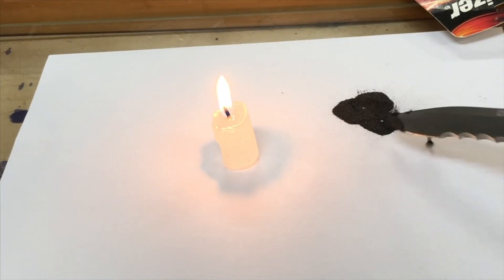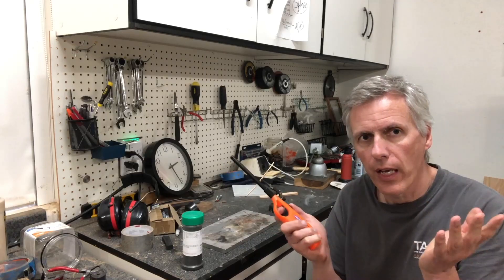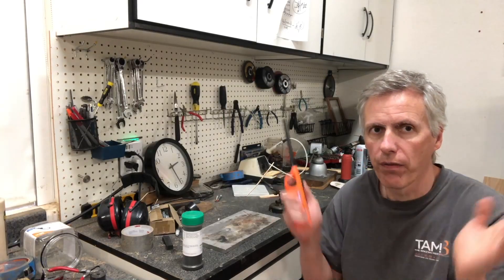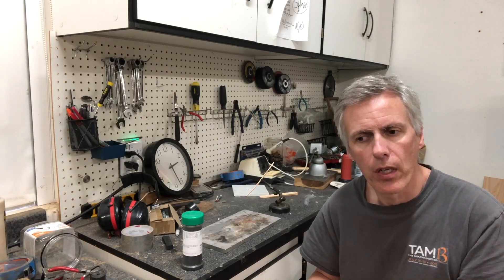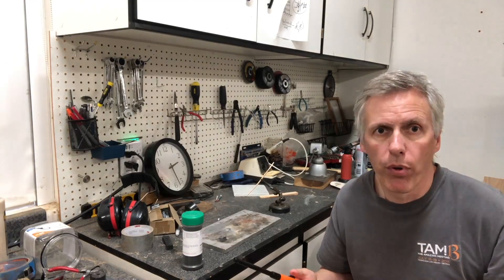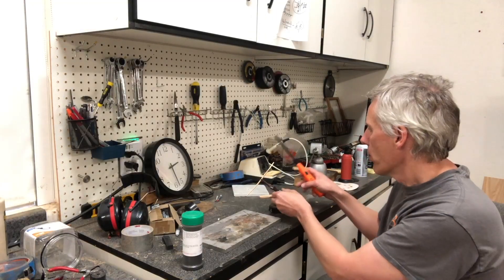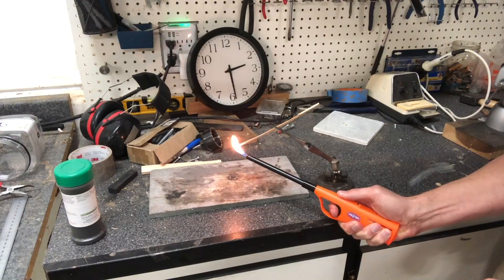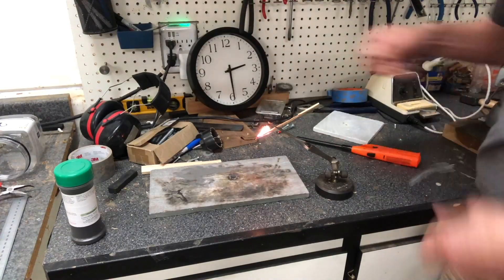Can you burn Iron on a Wood Fire? (9/11 related)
A couple of years ago I gave a talk on how there's lots of ways of making iron-rich microspheres, and hence the claim that finding them in building dust is evidence of explosives being used is pretty specious.

Architects and Engineers for 9/11 Truth (who think that explosives were used on 9/11, and the iron-rich microspheres in the dust were evidence of that) finally issued a rebuttal. A good part of this was focussed on the experiments I did based on the old Robert Hooke experiments, friction sparks and burning small specks of iron.

Their objection was that I used a really hot flame (a candle, which can apparently melt steel) whereas the flames in the World Trade Center were cooler, and could not melt steel. Regardless of the temperature, this all misses something pretty fundamental. The steel is not being melted, it's being burnt, similar to how you can burn steel wool.

And we know this because the exact same thing happens with a flame from burning wood or paper as it does with a candle. The small pieces of iron combust well before they melt.